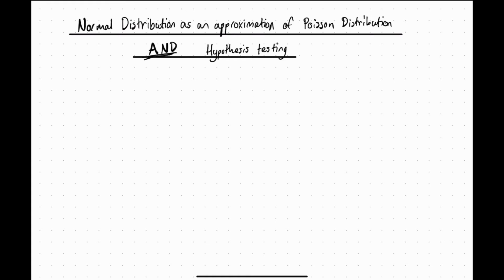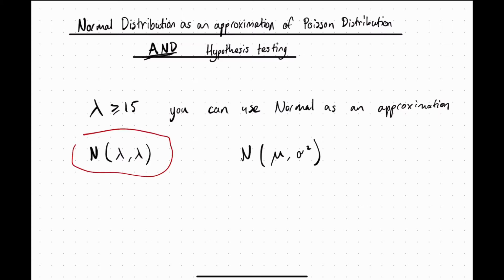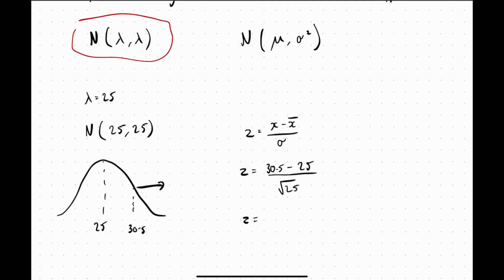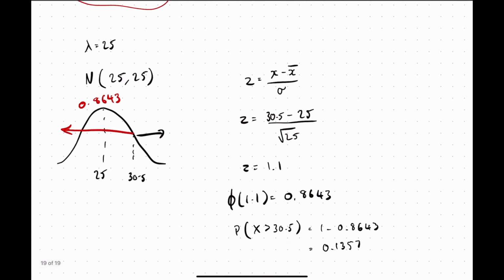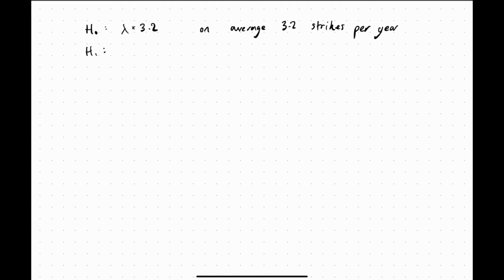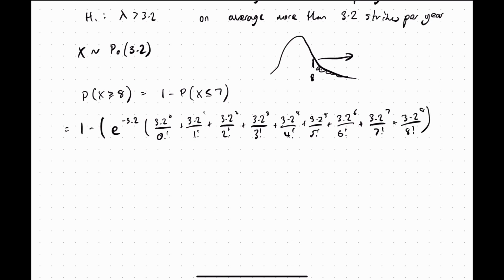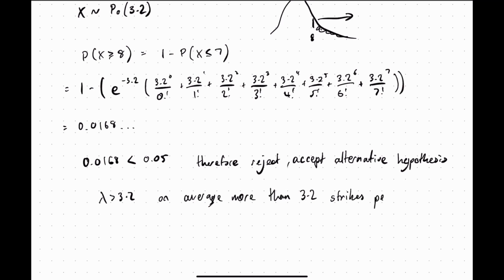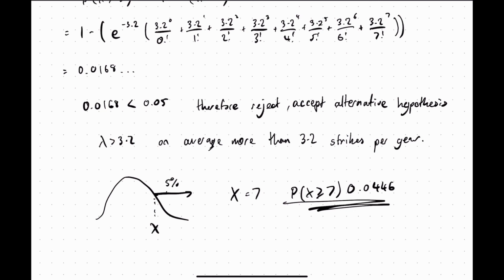13CMT - Lesson 8 (Normal Distribution as an approx. of Poisson, and Hypothesis Testing with Poisson)